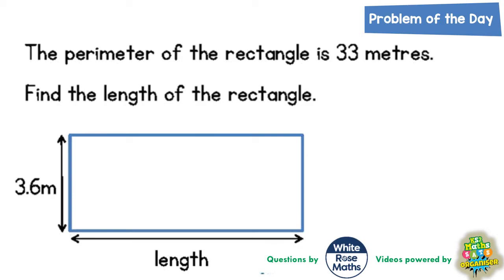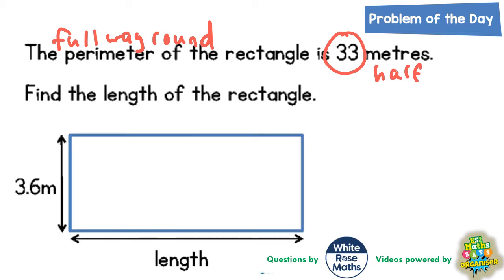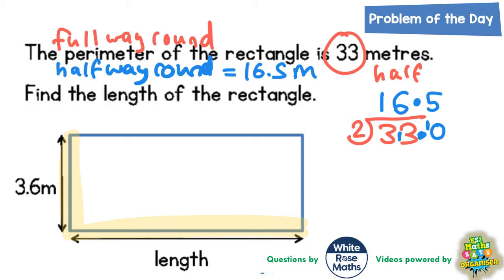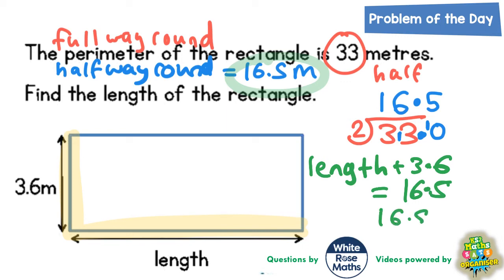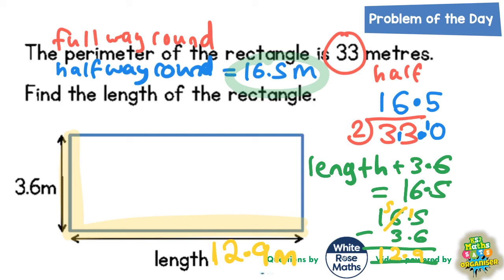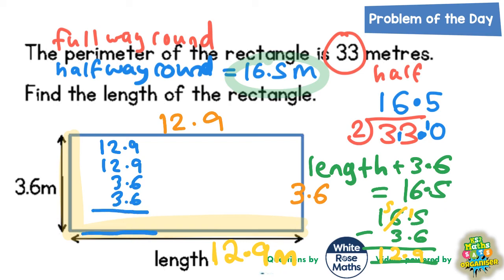Q6 The One About Rectangle Perimeter